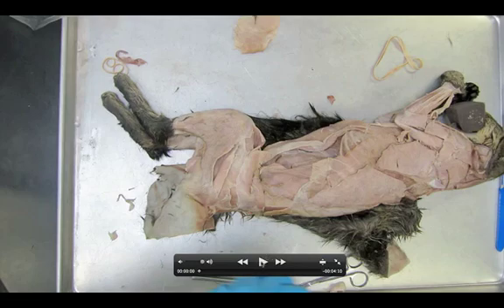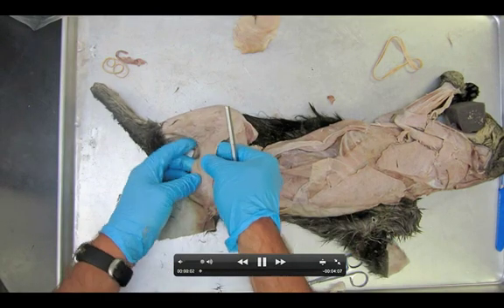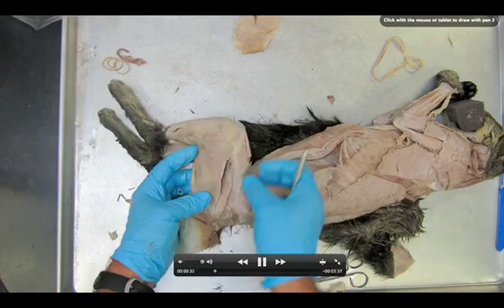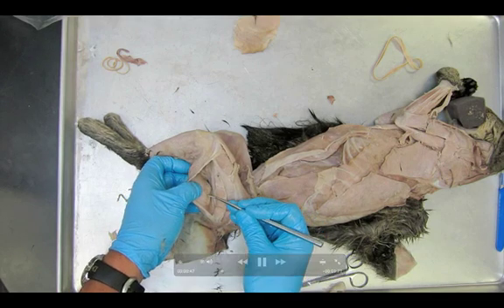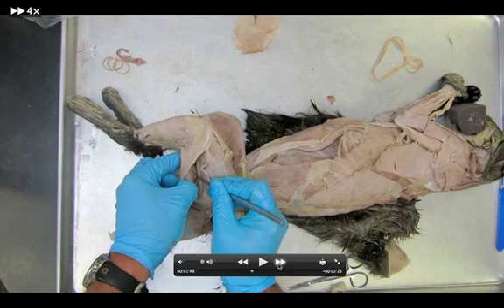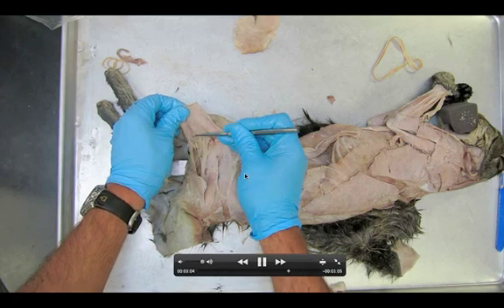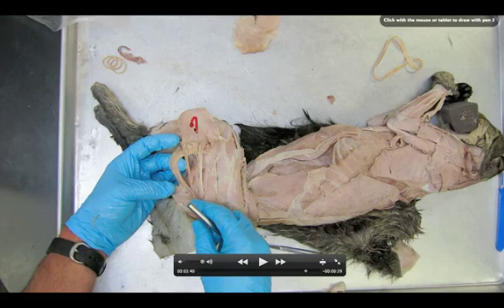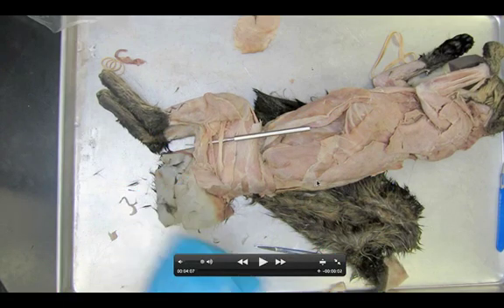Dissection 13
Dissection of deep lateral thigh muscles of the cat.  Used for Anatomy course at Paso Robles High School.